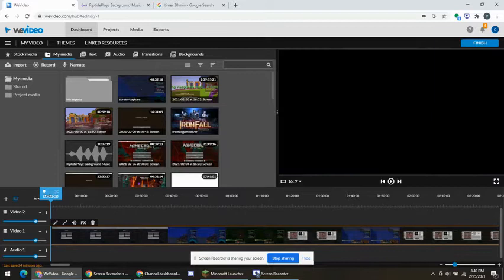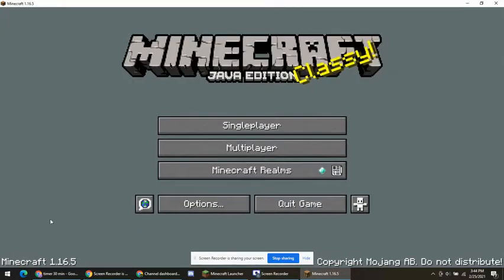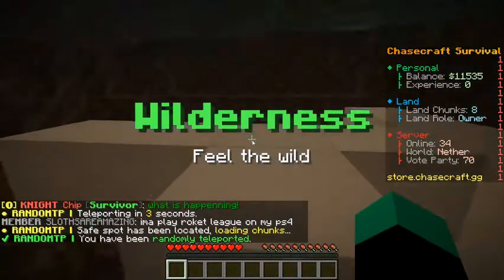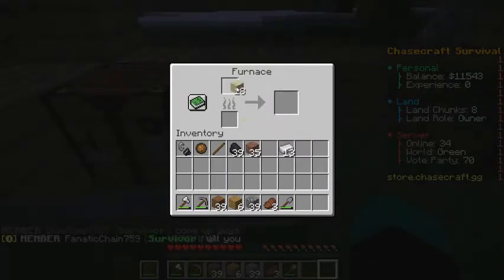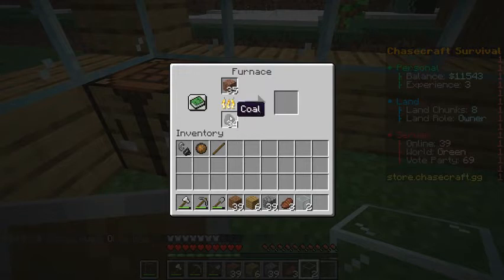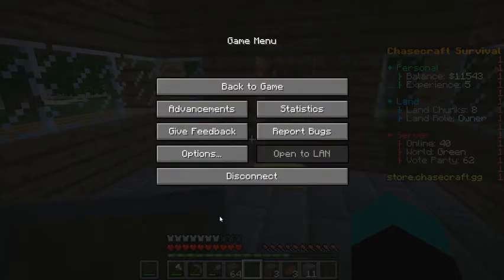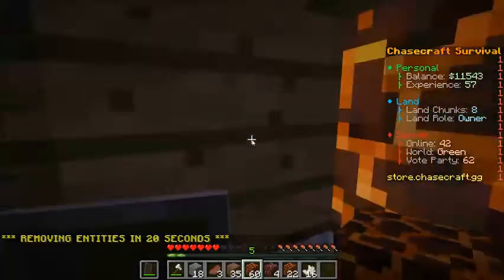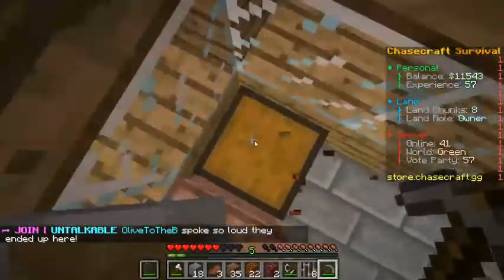Chasecraft Survival EP 3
Chasecraft IP (Server Address): play.chasecraft.gg